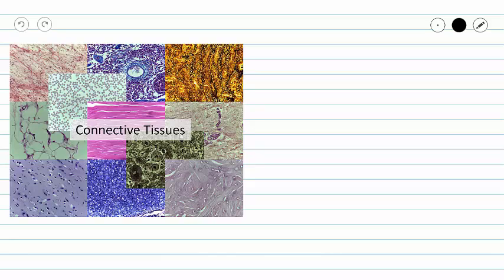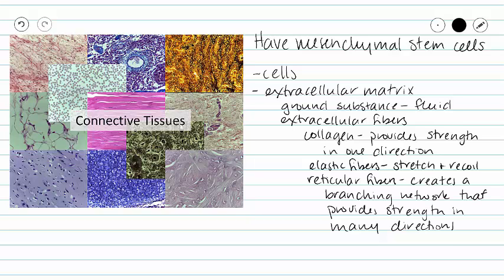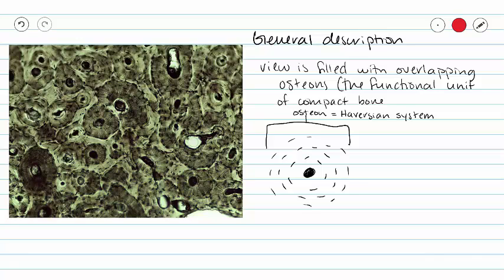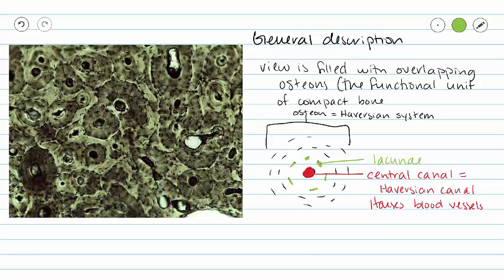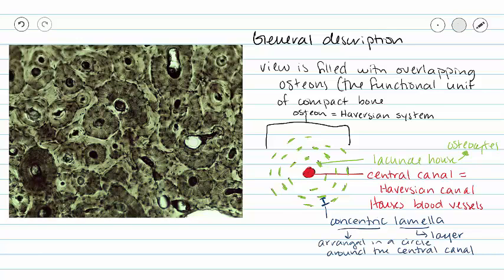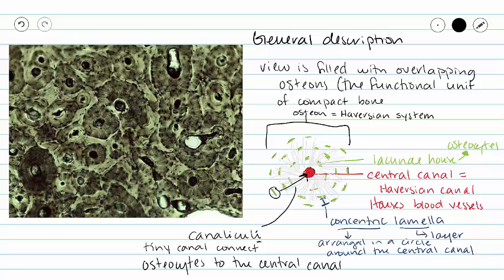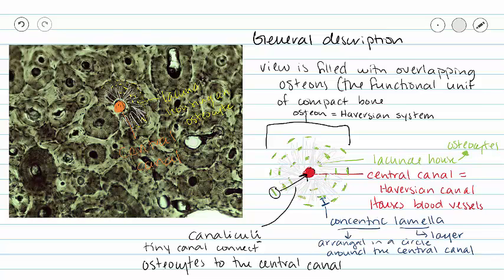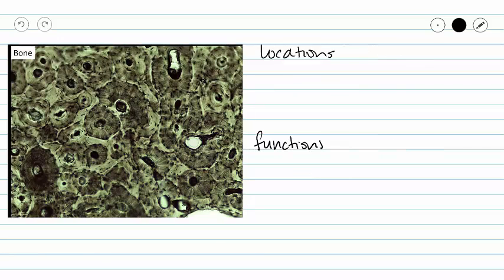Bone Connective Tissue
This video covers the structure and function of compact bone.